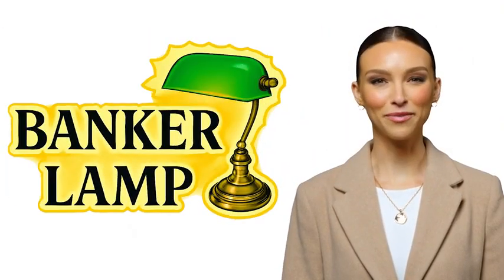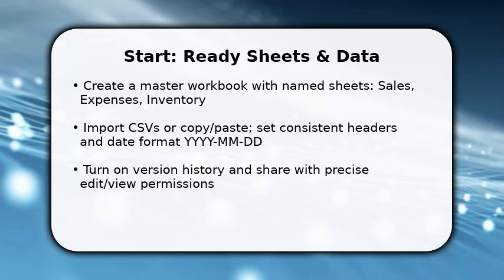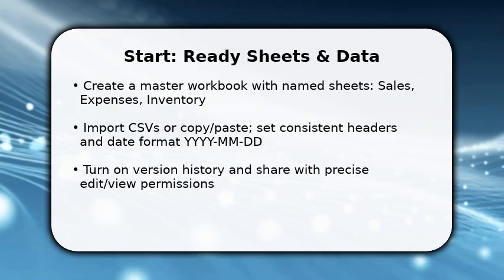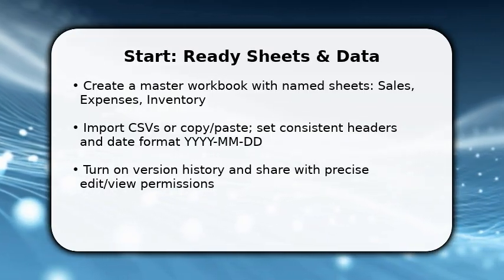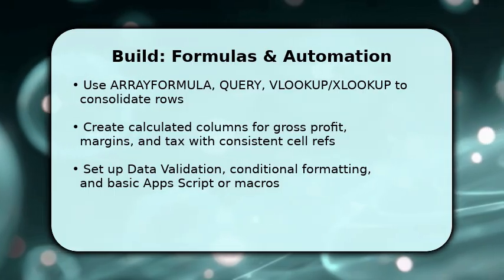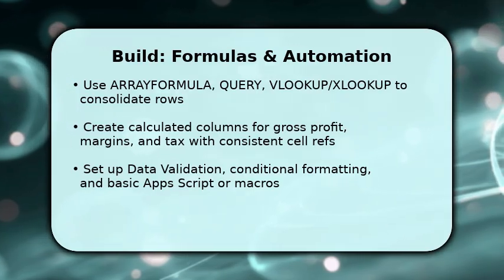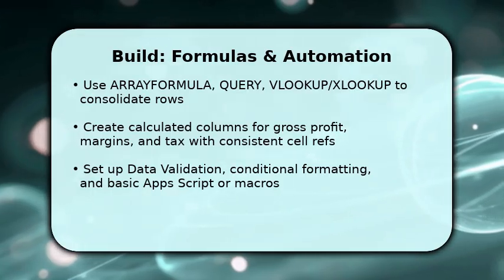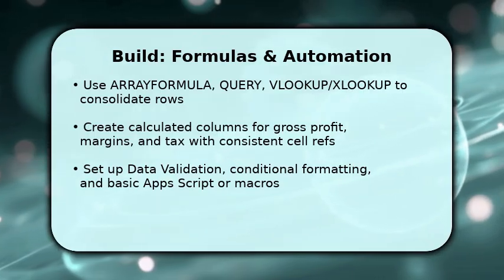How to Use Google Sheets for Small Business - Full Guide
Dive into the world of Google Sheets and discover how it can revolutionize your small business operations. This comprehensive guide covers everything from basic setup to advanced features like pivot tables, macros, and integration with other tools.